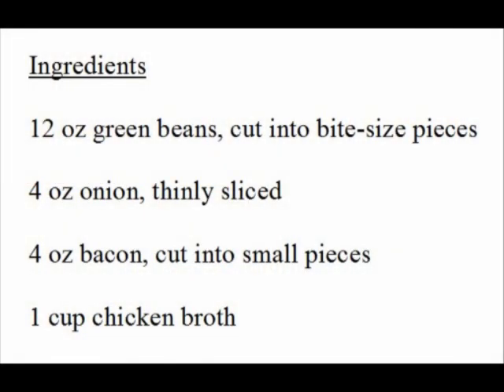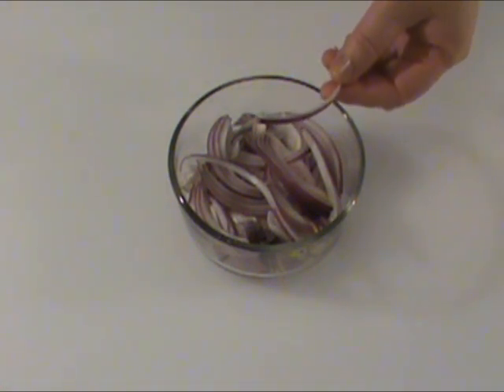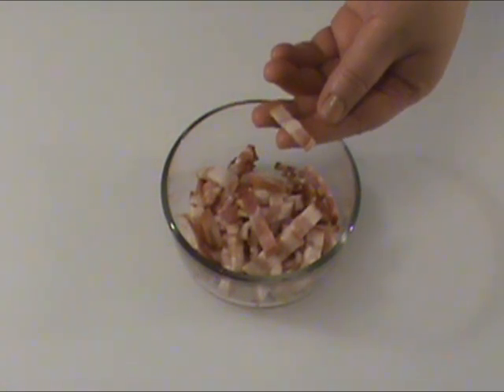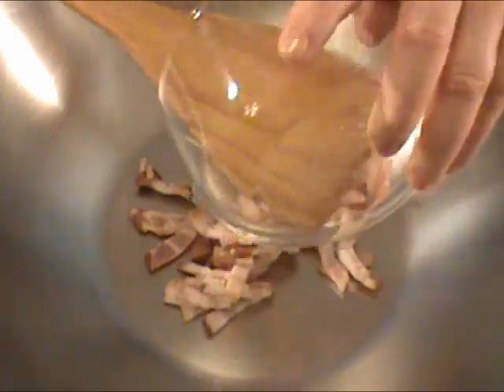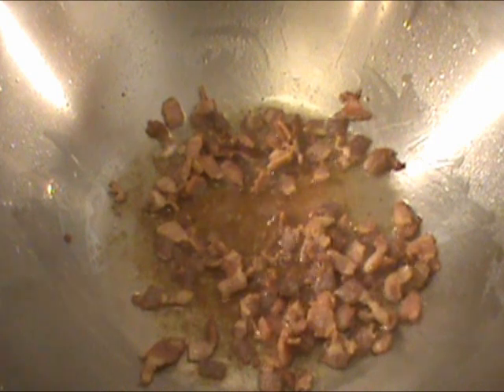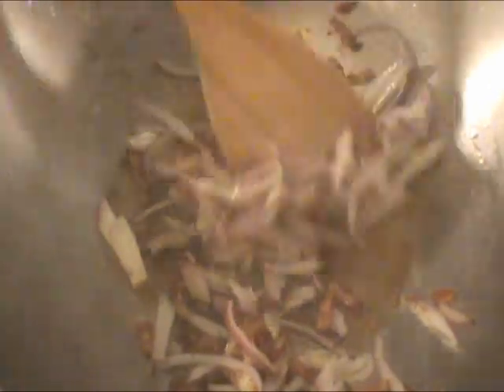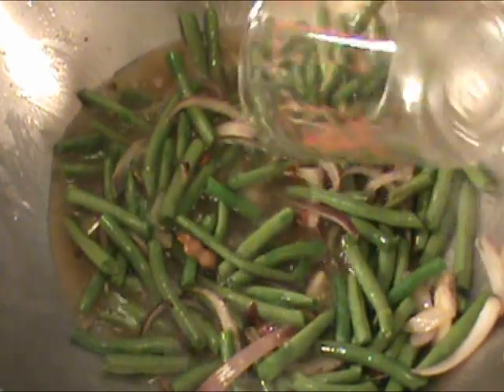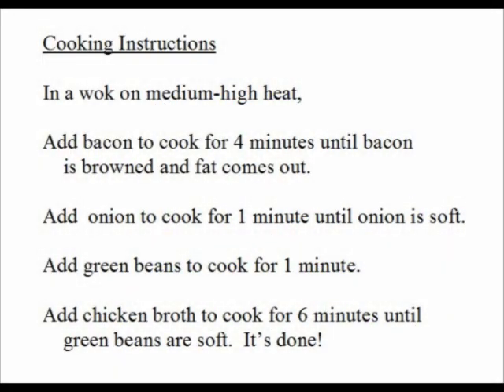Bacon with Green Beans -- Quick & Easy Chinese Cuisine by Chinese Home Cooking Weeknight Show